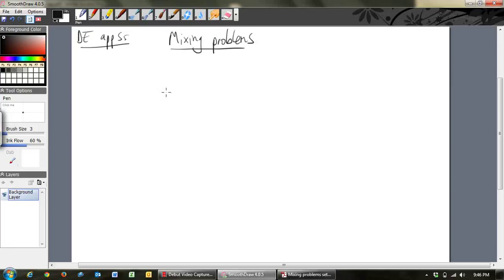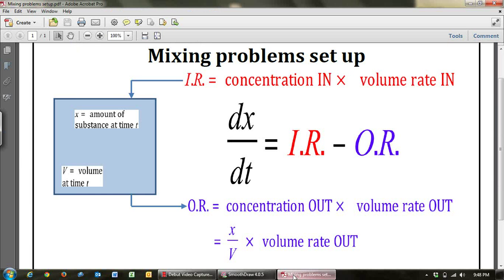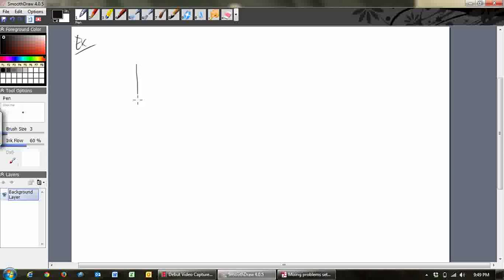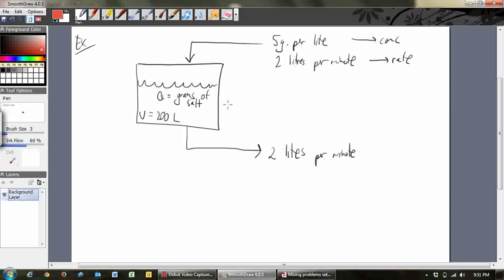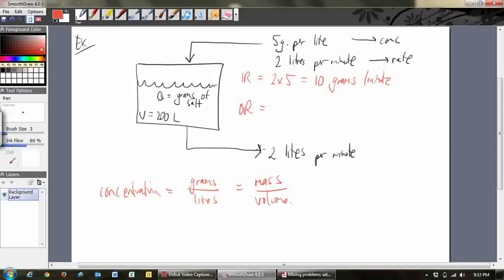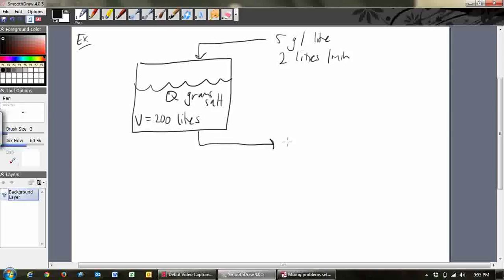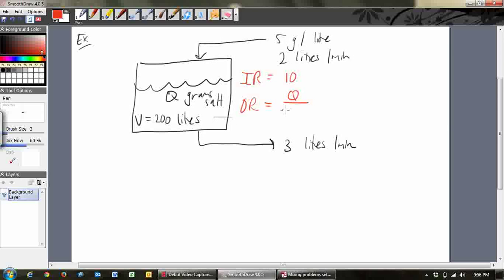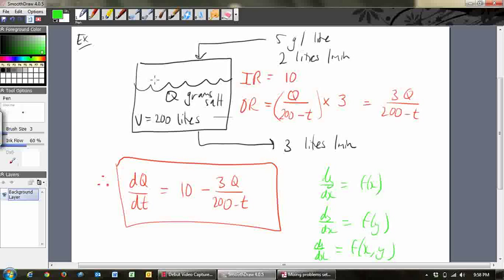Differential equations - mixing problems